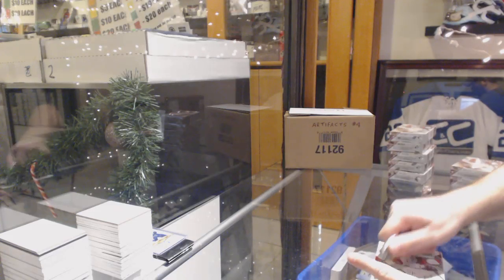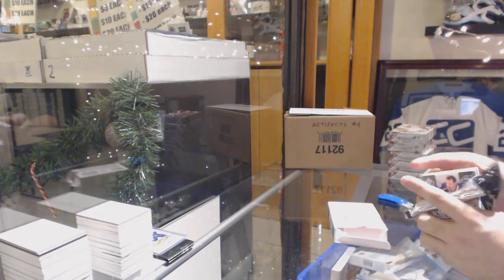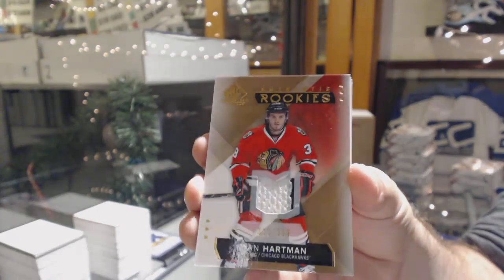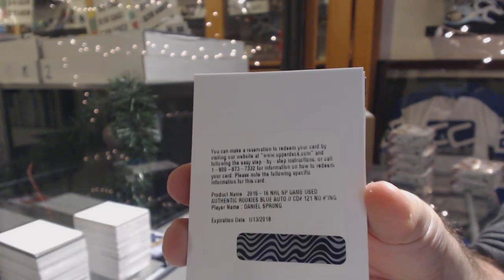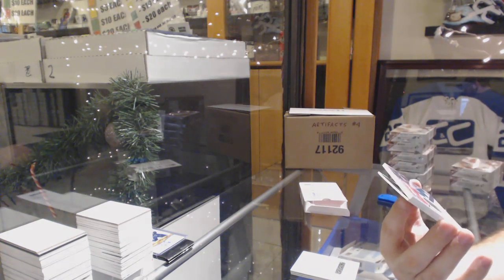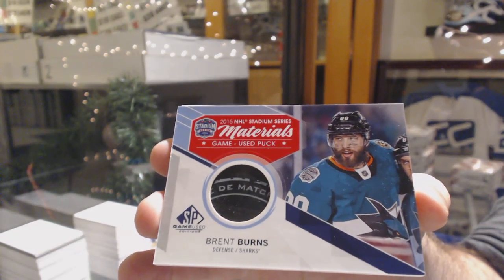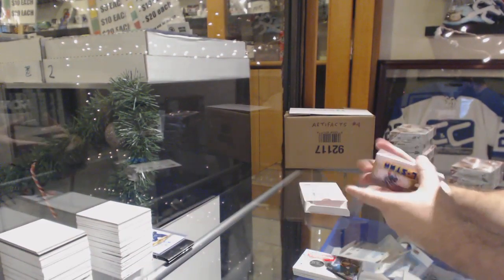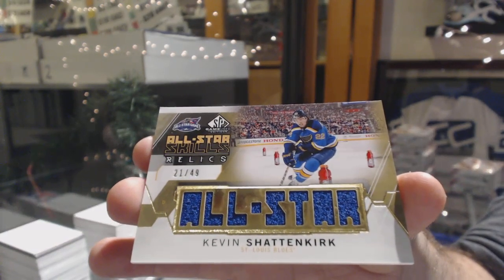Dave1118's 15-16 Upper Deck SP Game Used Hockey Box Break